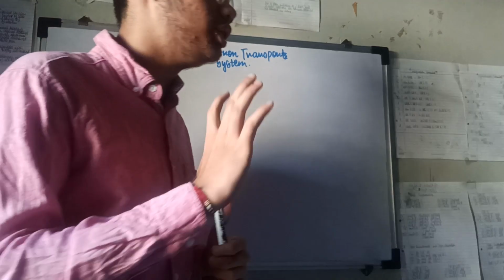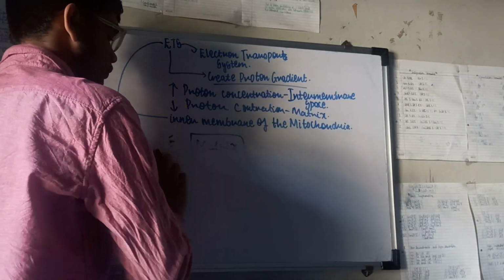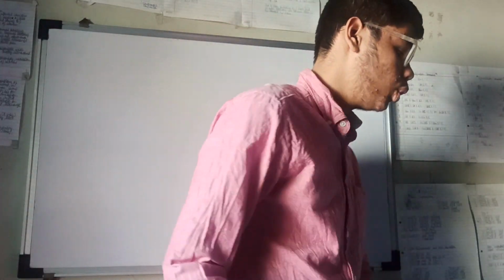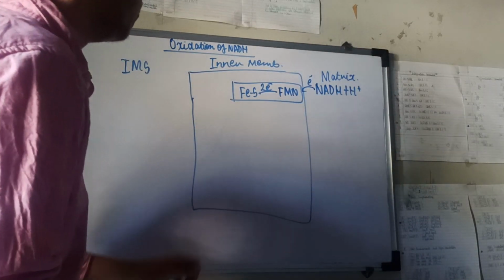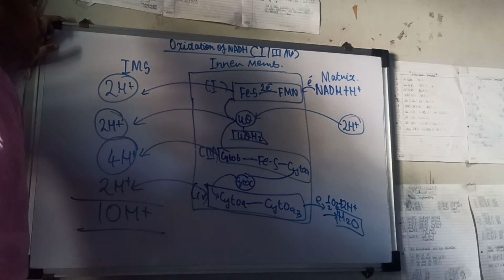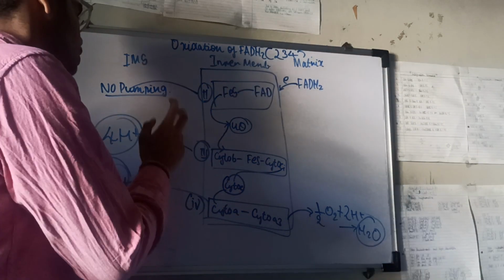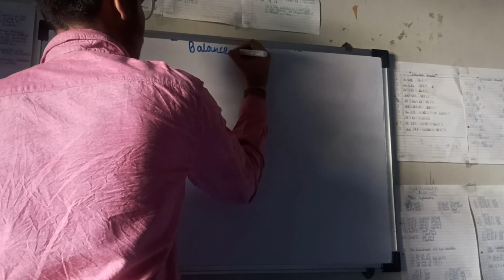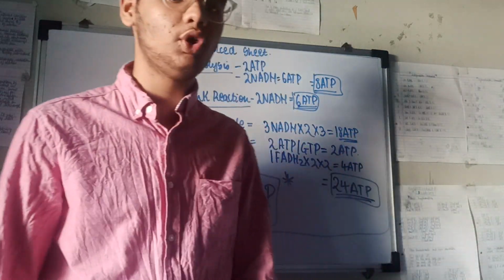ELECTRON TRANSPORT SYSTEM AND RESPIRATORY BALANCED SHEET #3